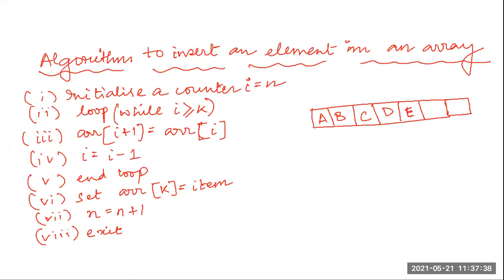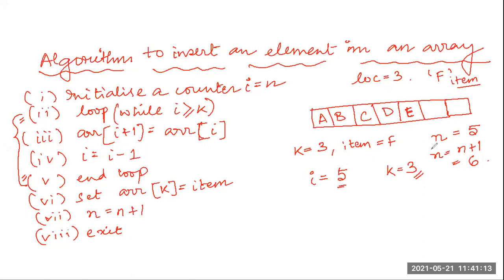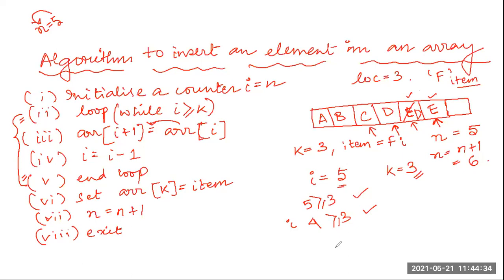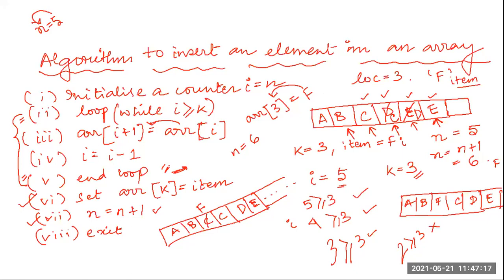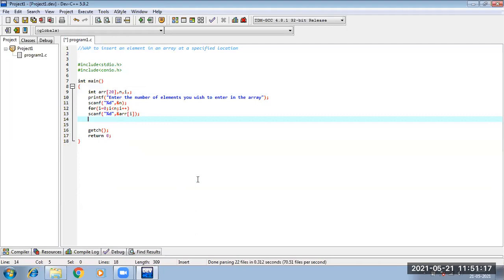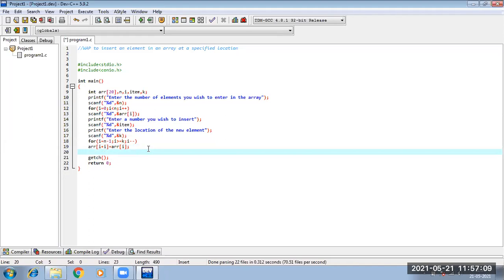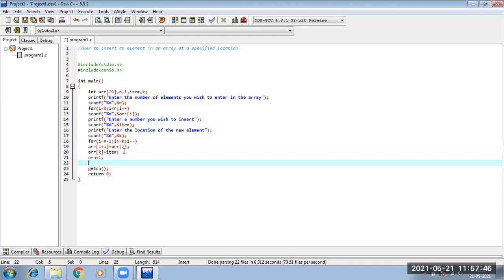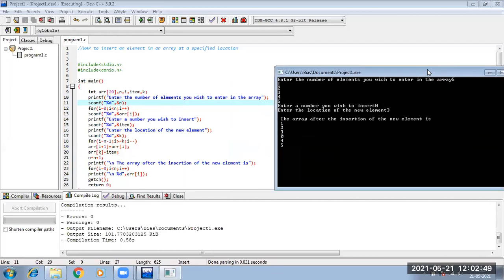ALGORITHM AND PROGRAM TO INSERT AN ELEMENT IN AN ARRAY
These are all real time class recordings so you will find the lecture starting from generally 5mins time stamp and also the end 5mins is dedicated for the attendance. So you all may ignore the first5 ins and the last 5 mins of the lecture videos.